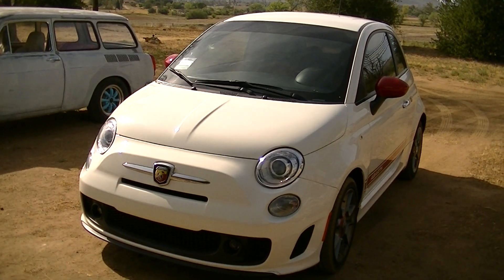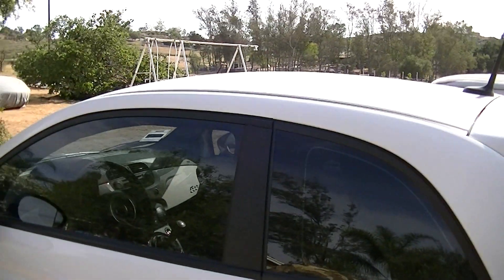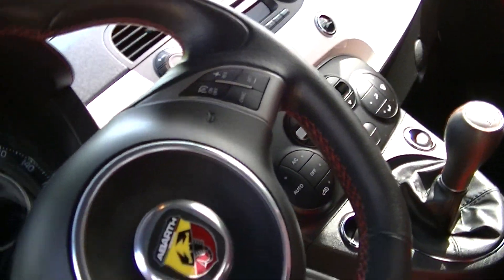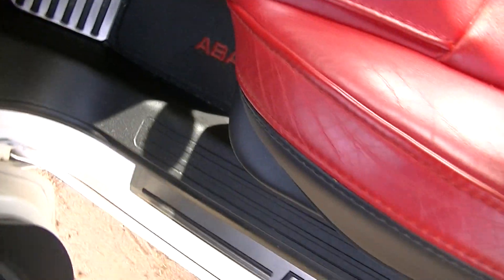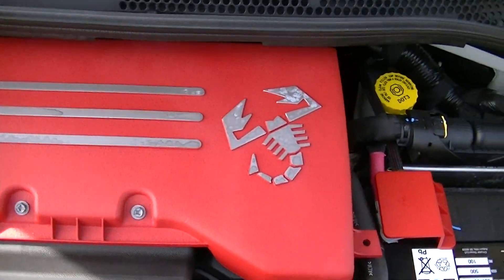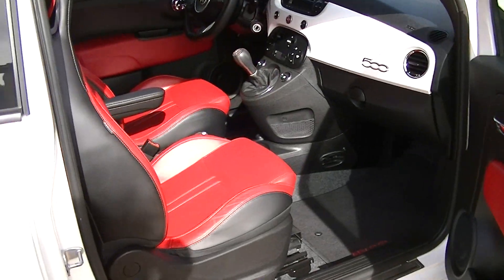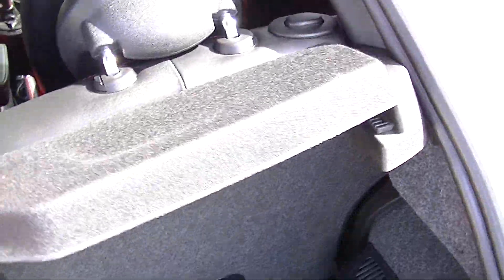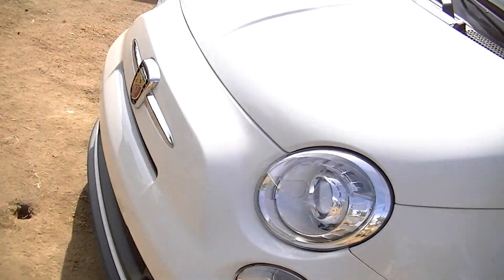Fiat Abrath 2012